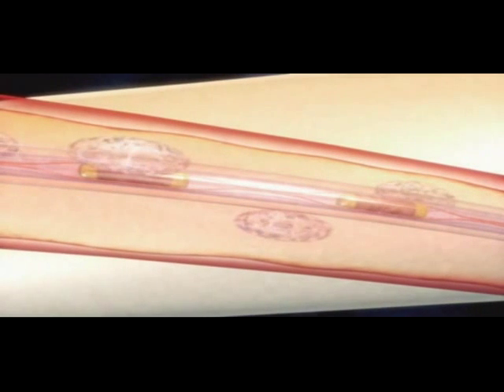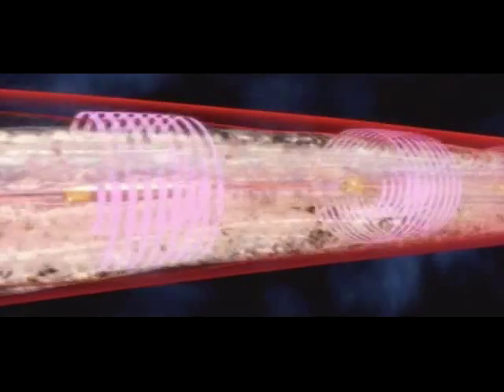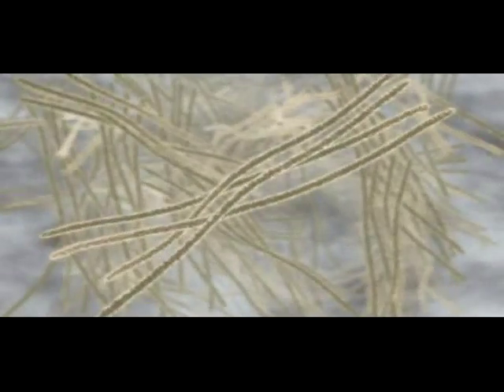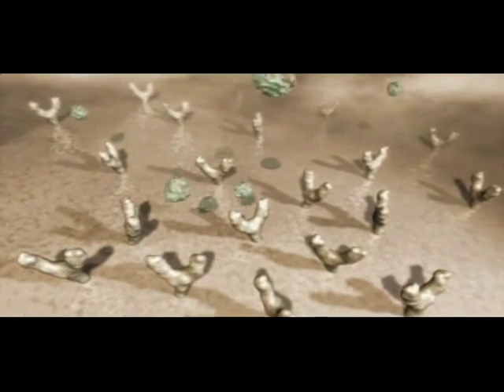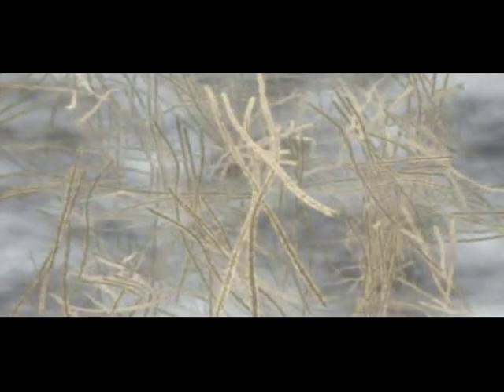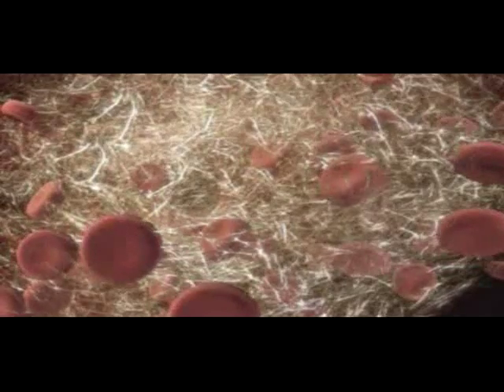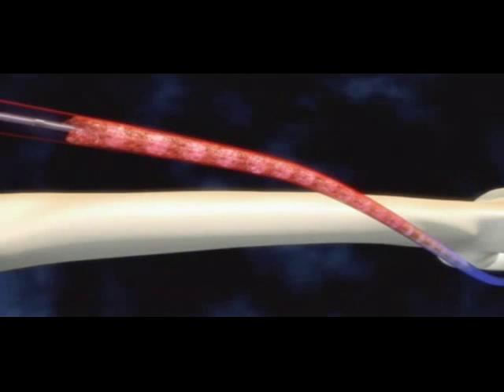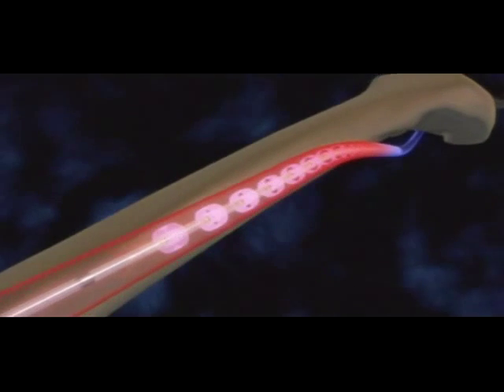DEMO ultrasound accelerated catheter directed thrombolysis WMV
De cava-trial onderzoekt katheter geleide trombolyse met echo-golven als mogelijke betere behandeling voor trombosebenen.